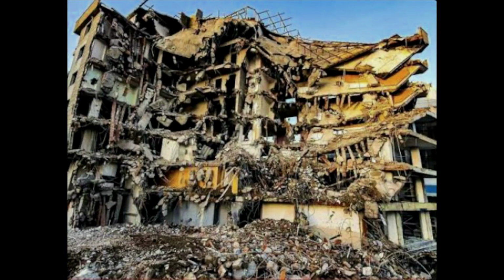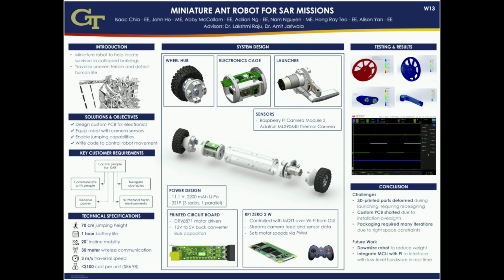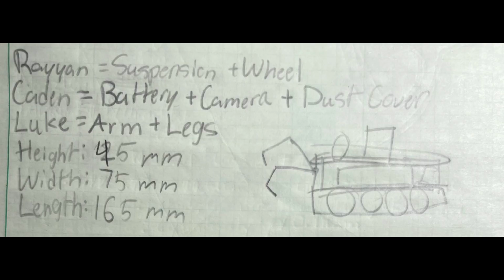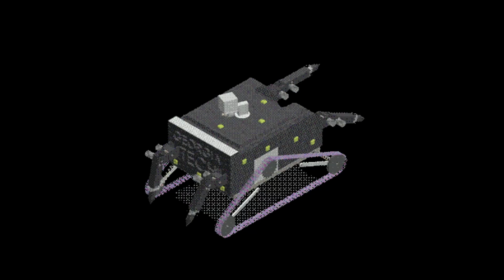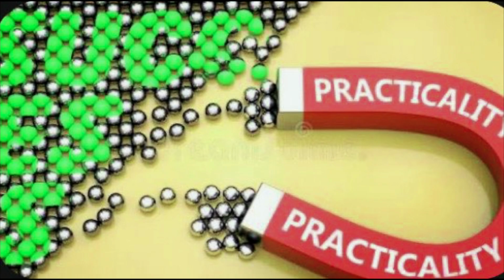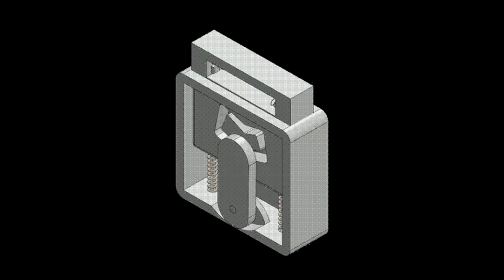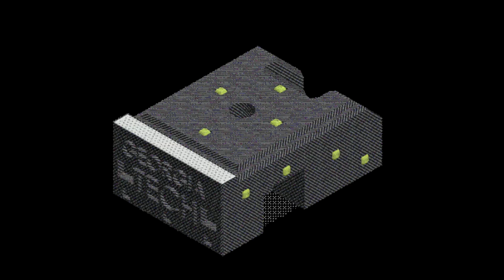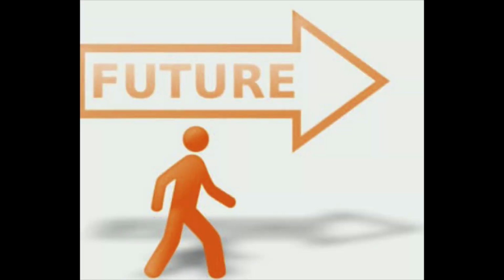Design Decoded Team 13 Mini Ant Robot for SAR